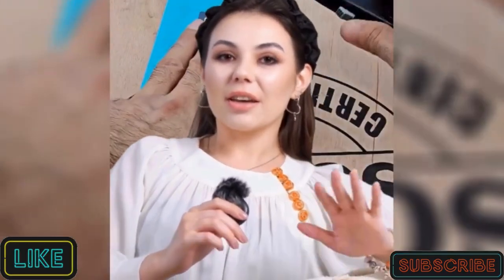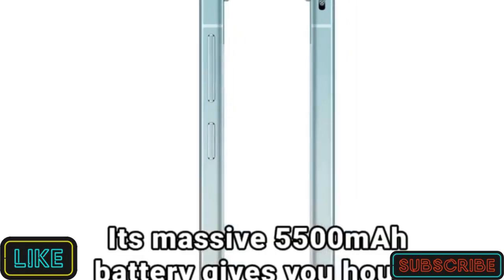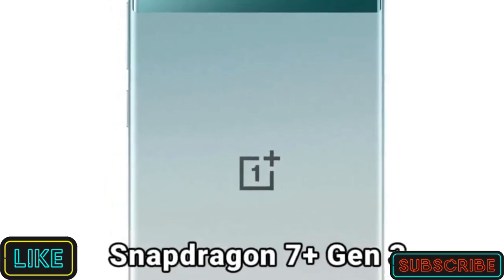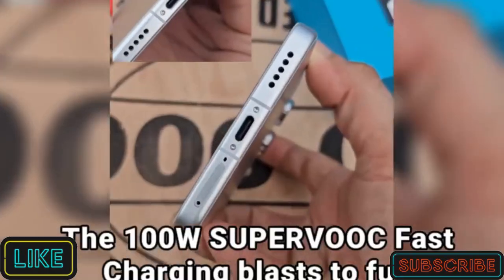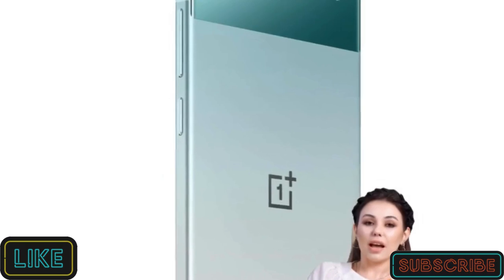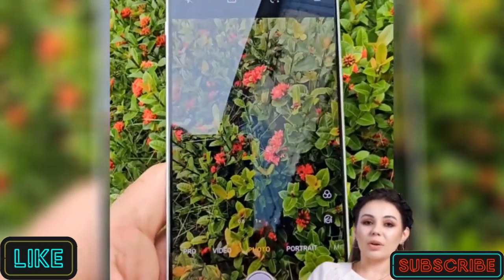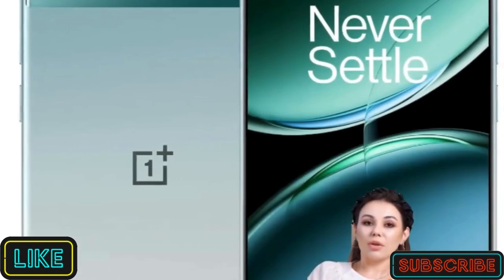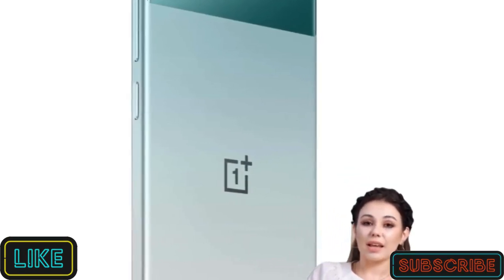OnePlus Nord 4 5G (Oasis Green, 8GB RAM, 128GB Storage)tech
HELLO FRIENDS,    Today we're diving into the world of trending gadgets and hottest deals!

OnePlus Nord 4 5G (Oasis Green, 8GB RAM, 128GB

5500mAh Battery: Just 5 minutes of charging gives you 5 hours of Prime Video binging! With its massive 5500mAh battery, you'll have all the power you need to stay charged throughout the day
100W SUPERVOOC Fast Charging: With a blazing-fast 100W adaptor, you can rocket from 0 to 100% charge in just 28 minutes and power up for the entire day in under 20 minutes!
AI starts with Nord: AI Best Face, Eraser & Smart Cutout has got you covered with best pictures. Further, AI Article and Audio Summary ensures that you don't fret with long reads and stay updated effortlessly
Sleek, strong and less prone to shatter: Introducing the only metal unibody smartphone of the 5G era: the OnePlus Nord 4. Experience the slimmest Nord ever, with a sleek 0.8mm thickness! Available in three stunning colors: Mercurial Silver, Oasis Green, and Obsidian Midnight
Up to 6 years of fast & smooth experiece: OnePlus Nord 4 has been rated A by TUV SUD for 6 years of system fluency. Further, you also get 4 Android updates & 6 years of security updates for a seamless experience
Snapdragon 7+ Gen 3: The OnePlus Nord 4, driven by the cutting-edge Qualcomm Snapdragon 7+ Gen 3, transforms your device into a powerhouse for gaming and AI
4 years of peak battery capacity: The Battery Health Engine, with its intelligent AI and hardware synergy, adapts to your charging habits, extending your battery life to an impressive 4 years—even with daily charges up to 80% or more. Effortlessly monitor and adjust settings to maximize your phone's performance
Ultra bright display: The 120 Hz OLED display guarantees stunningly deep visuals. Additionally, Aqua Touch technology provides precise typing and swiping, even with wet fingers

In the comments below, let me know what kind of gadgets you're interested in and what deals you've found recently.